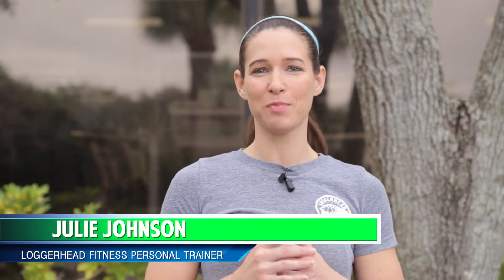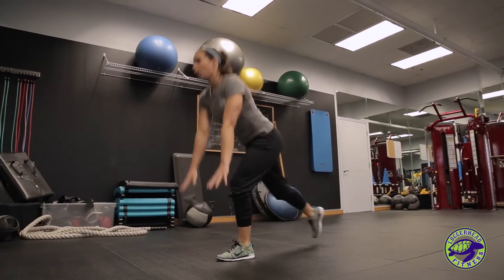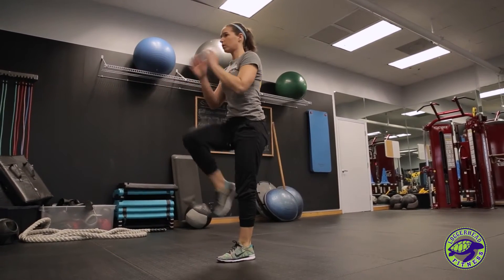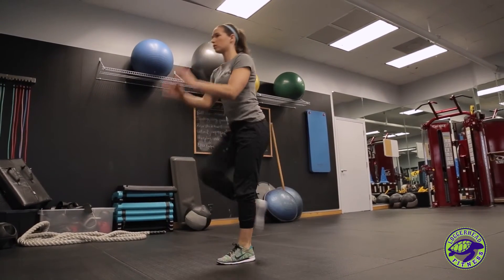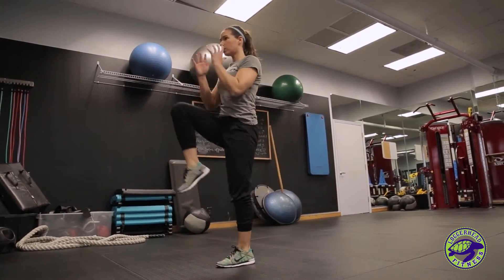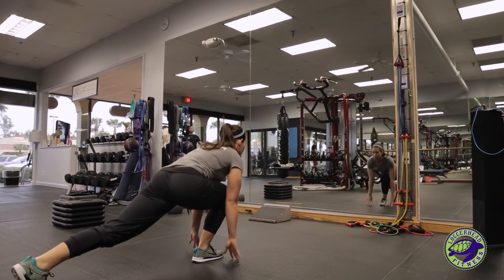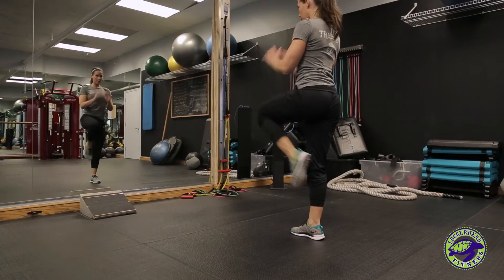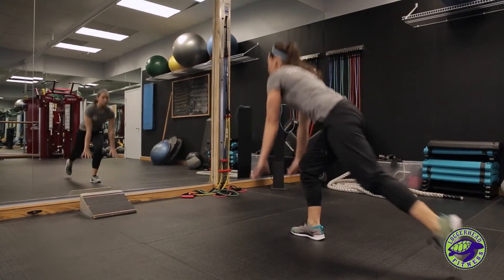Runners Lunge Exercise Demonstration at Loggerhead Fitness, Juno Beach, FL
Julie Johnson, Personal Trainer at Loggerhead Fitness, demonstrates how to do a runners lunge, a great exercise for strengthening the legs and glutes.